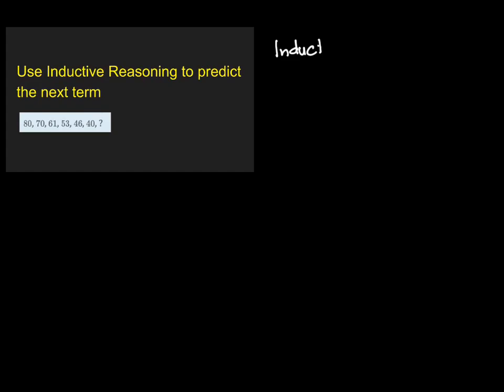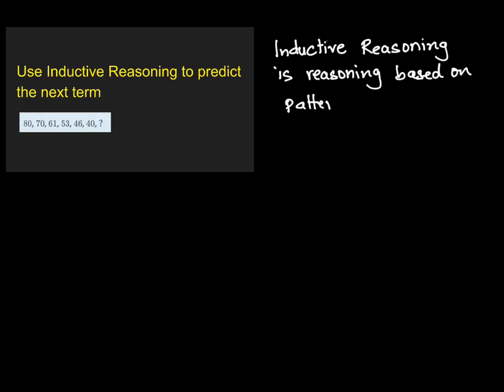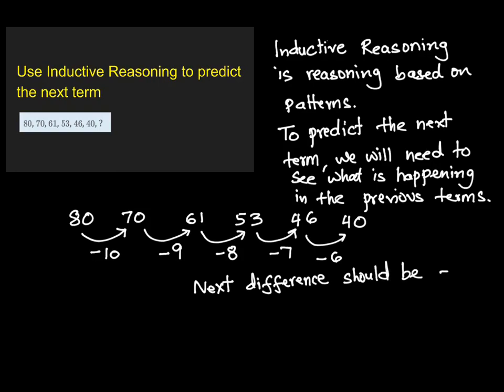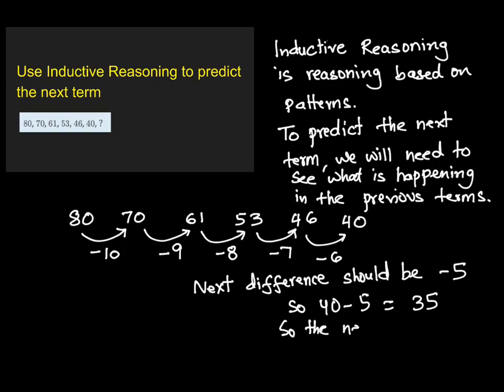Inductive Reasoning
Students learn how to use inductive reasoning to find the missing term